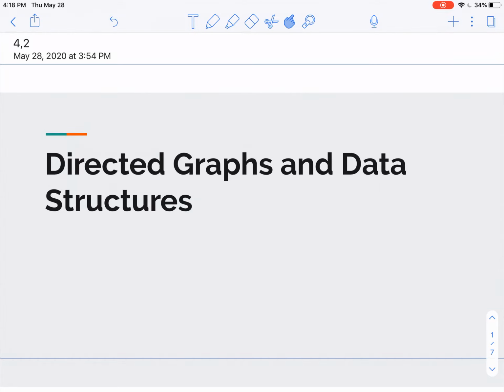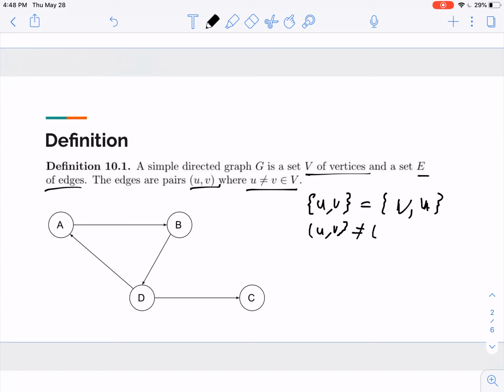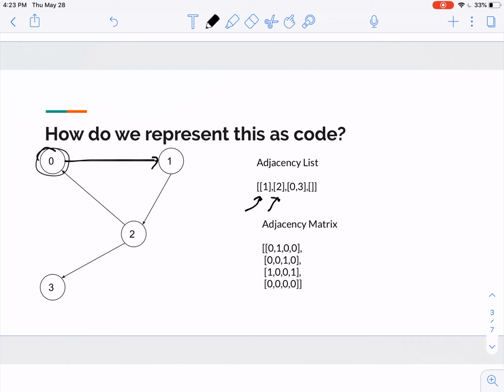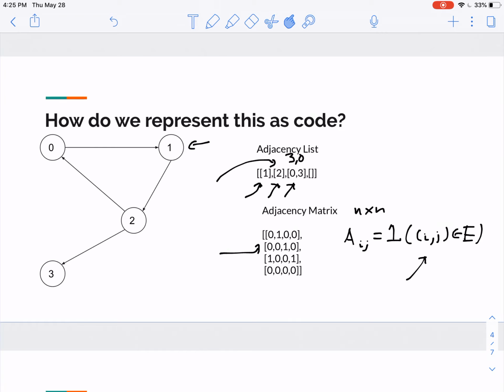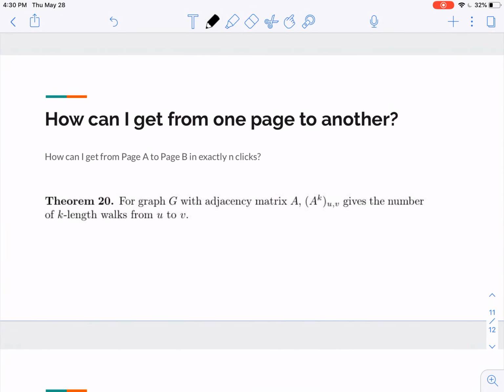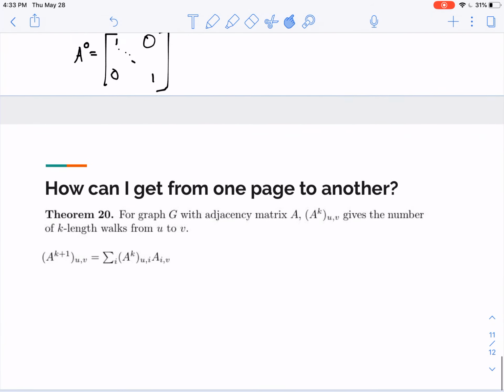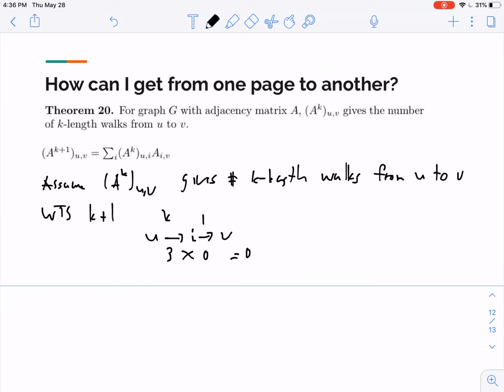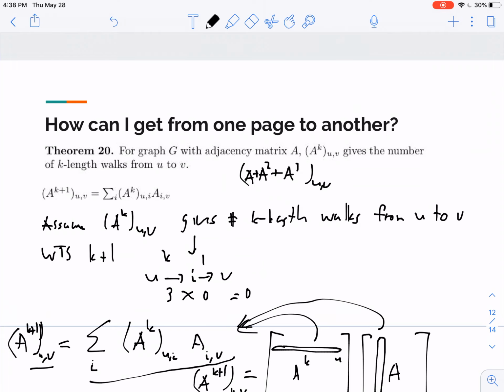Week 4, Video 2